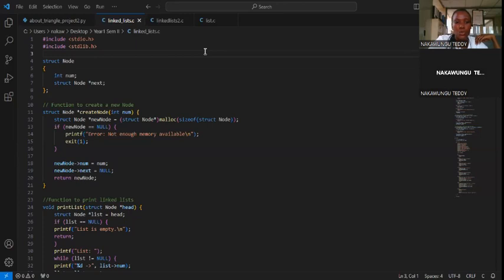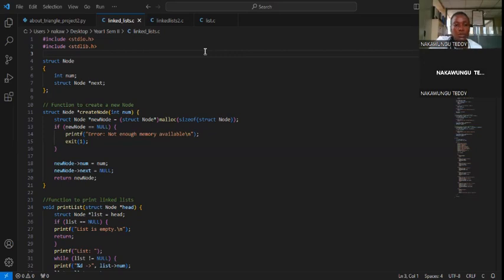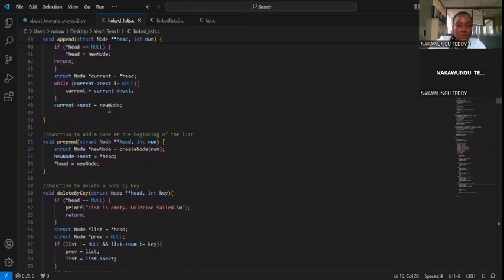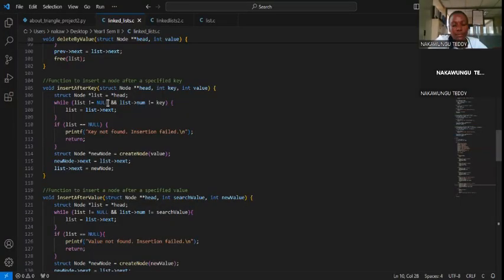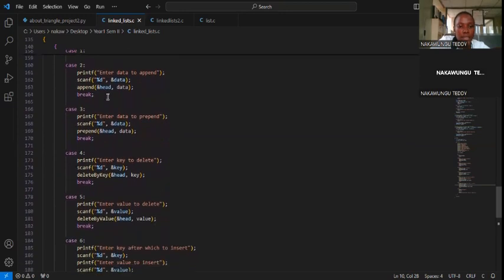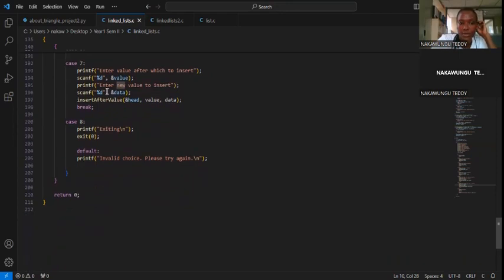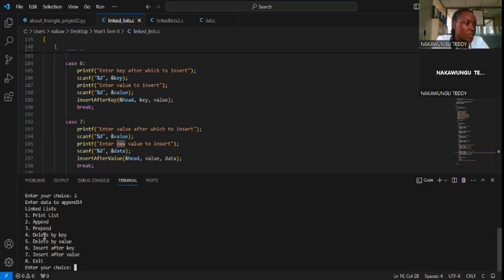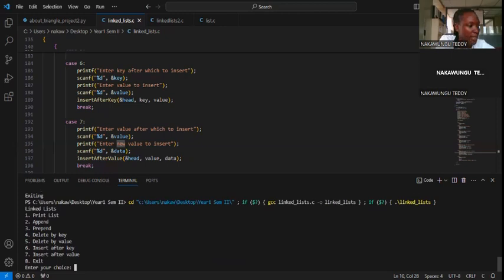25 February 2024